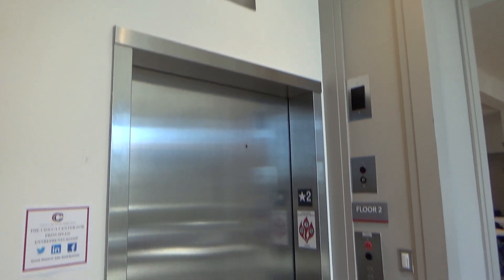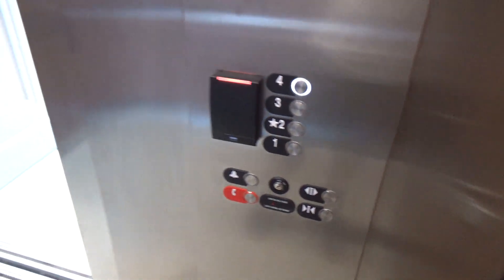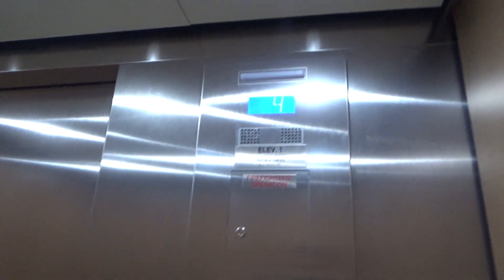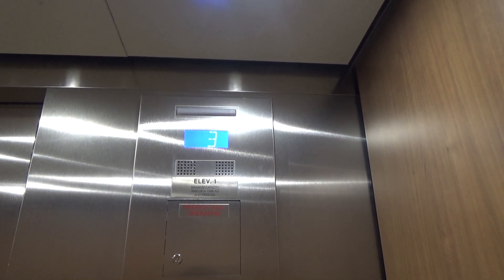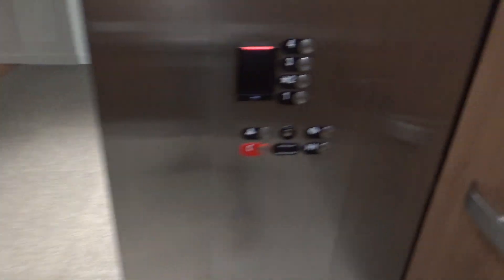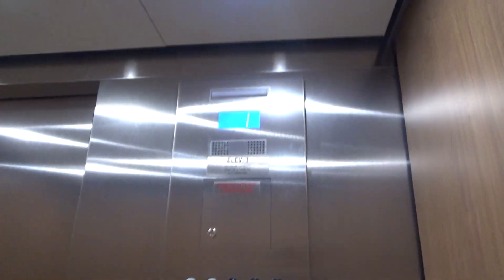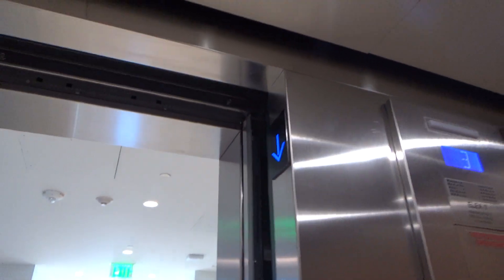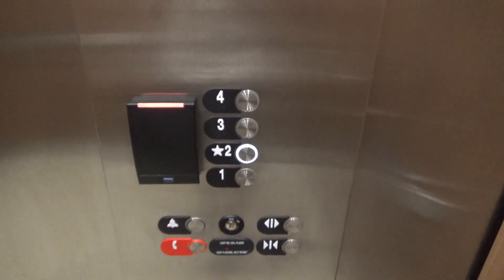Otis Gen2 Elevator at Maloney Hall, Catholic University of America, Washington, D.C.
Recorded: 10/4/2019

This is an older building, but appears to have been recently renovated, because it is very nice and modern on the inside.  I'm assuming there wasn't always an elevator in the building, since this is a new install, unless this is just a complete replacement.  It has a nice lighter colored ceiling, which seems unusual for newer Gen2s, as they have mirrored, steel, or darker ceilings.

Elevator Facts

Brand: Otis
Model: Gen2
Hoist: VVVF (True) MRL Traction
Fixtures: NS2 (Series 7)
Type: Passenger
Capacity: 3500 lbs

End Screen Music: Breeze by Ikson